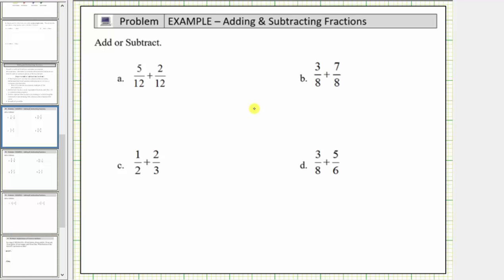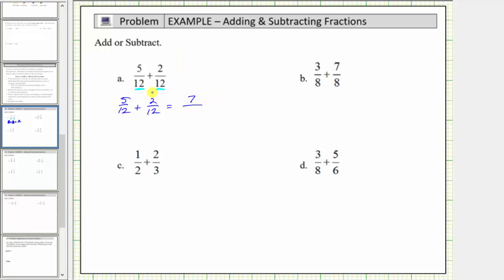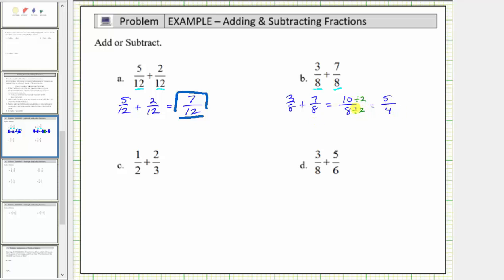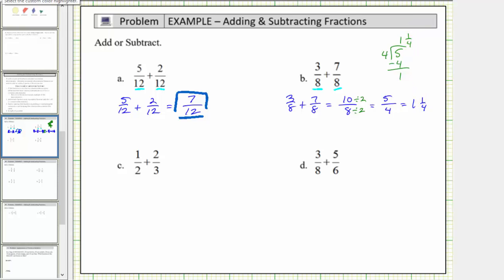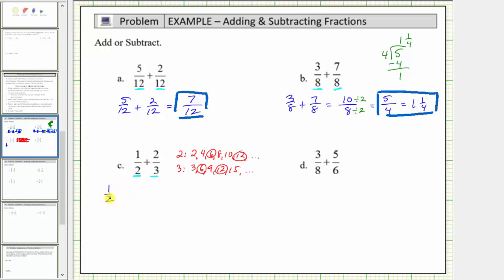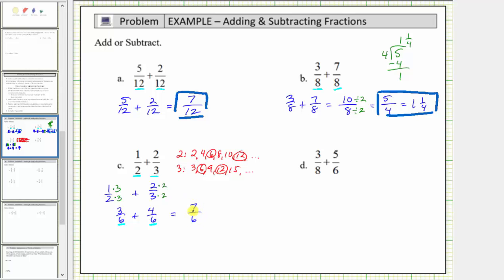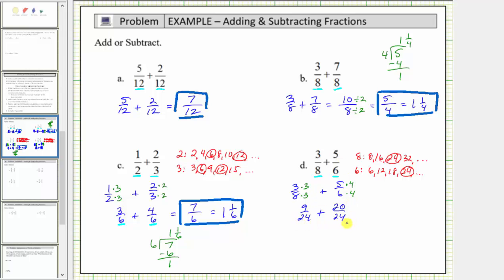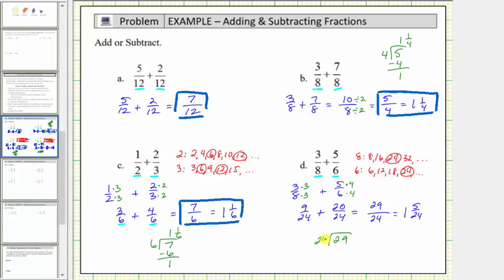Determine the Sum of Fractions Using Formal Rules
This video explains how to add fractions using formal rules.